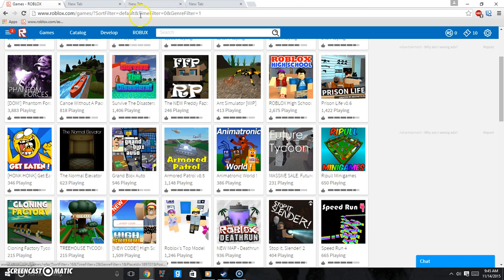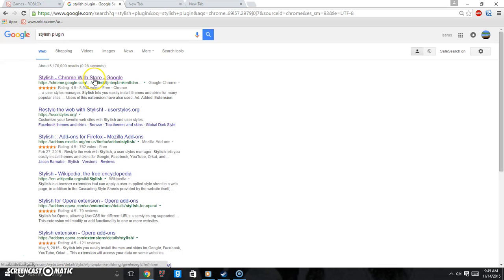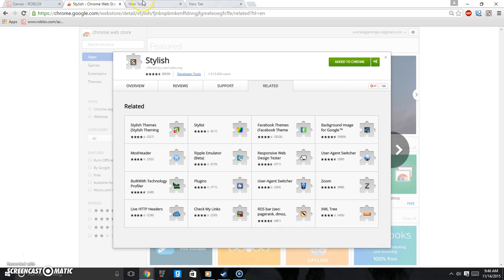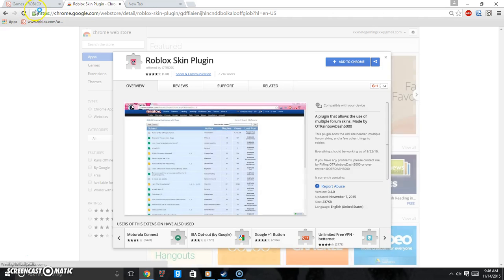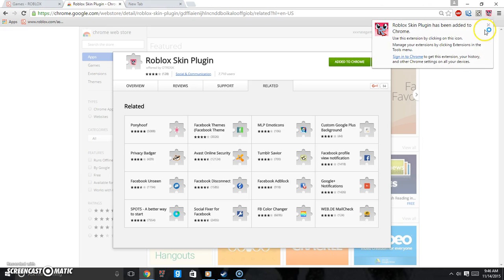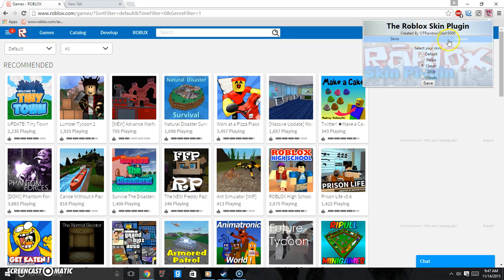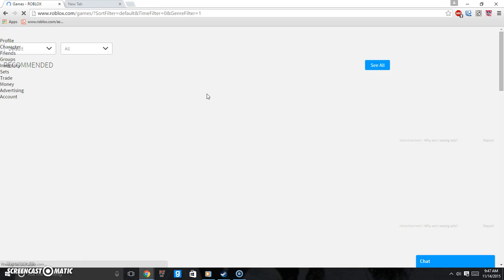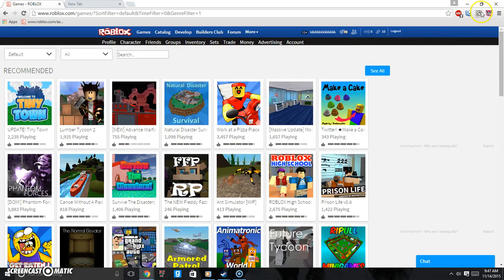How to Change your Theme/Skin For Roblox.